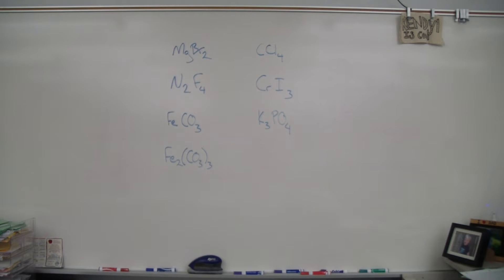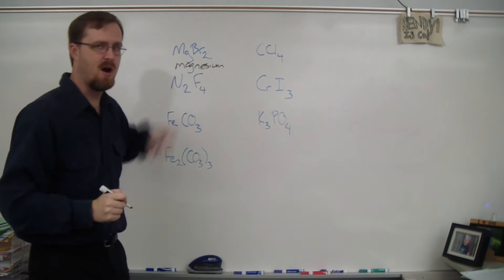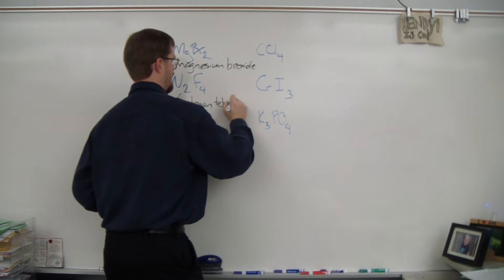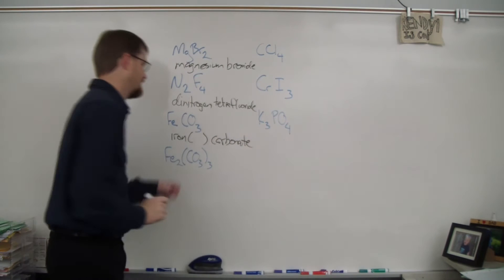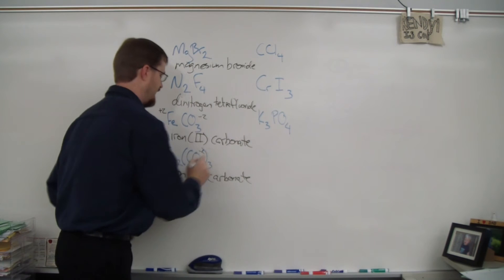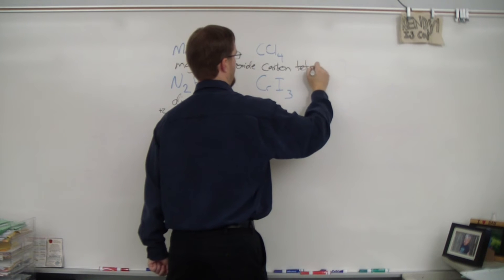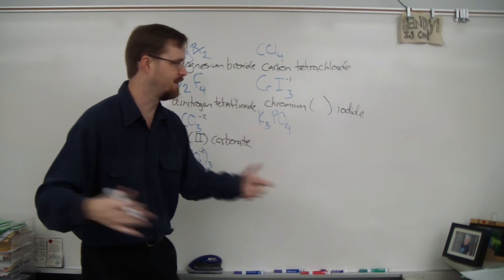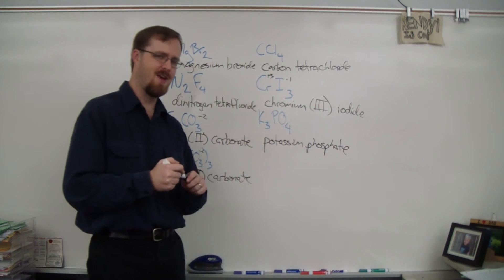Writing Names from Formulas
On this edition of The Atomic Game Show Not Dan takes you through the process of writing out the name from a compound formula.

"When the Surf Meets the Blues" by Smokin' Blue Notes